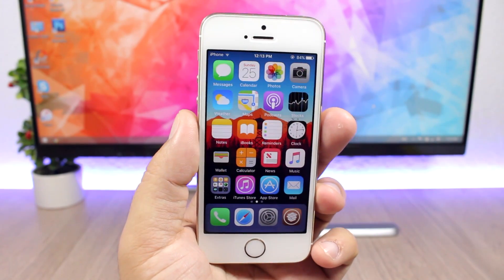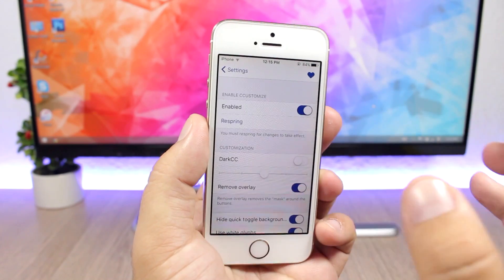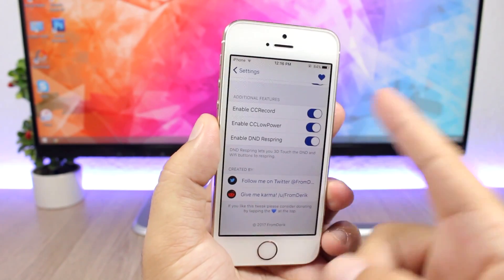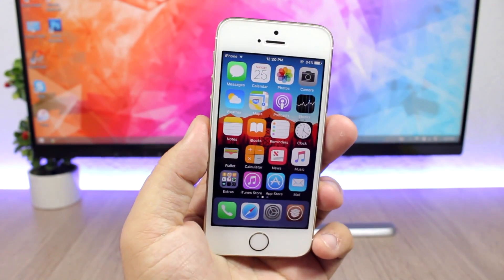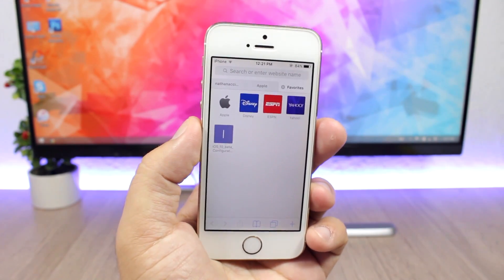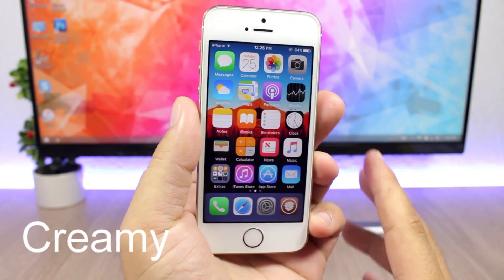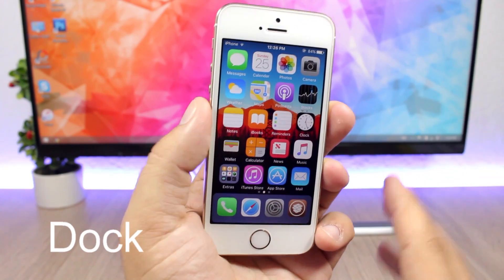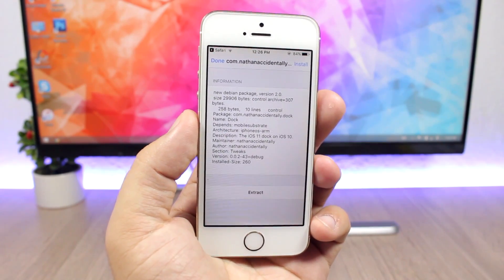BEST iOS 10 - 10.2 Jailbreak Tweaks - Week 3 June 2017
I have tested all the tweaks on my iPhone 5s on 10.2
, they should work fine on all iOS 10 version 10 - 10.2

VideoPlayerRatatable repo: repo.d4ni.nl